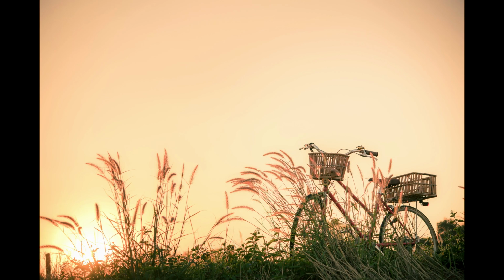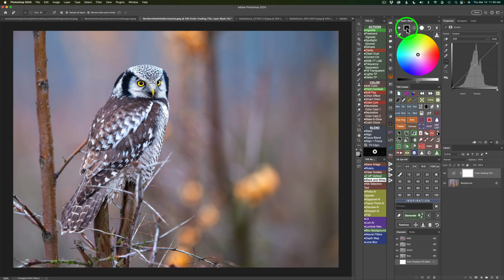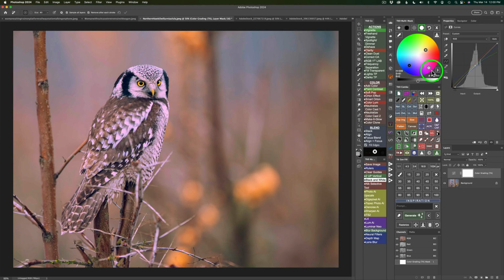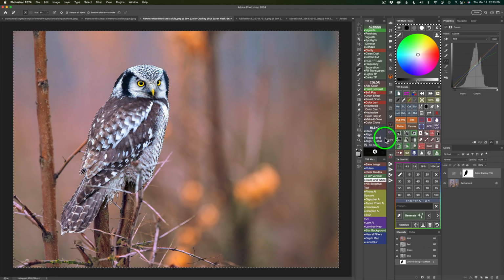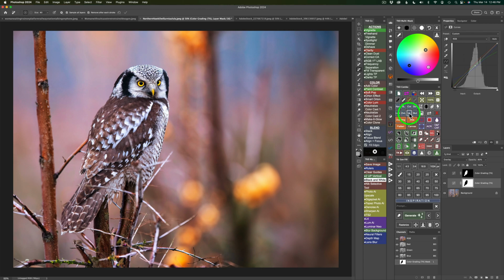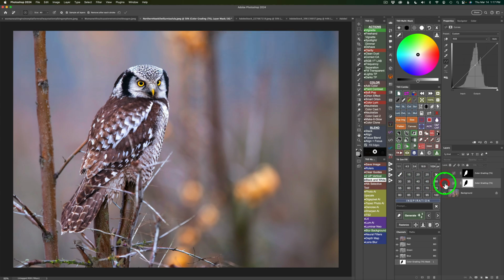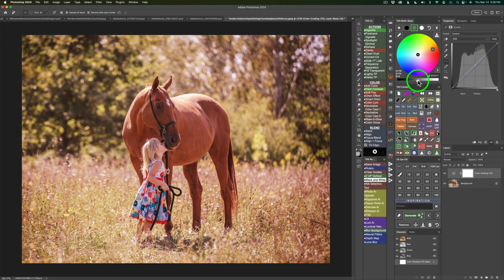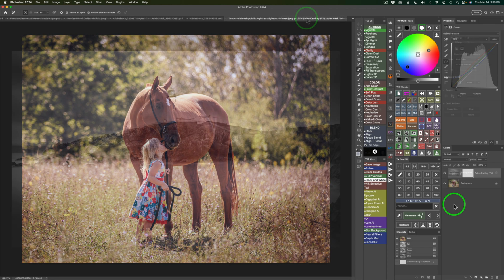TK Friday (Color Grading Tool Deep Dive)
Today I'm taking a Deep Dive into the Color Grading Tool found in the TK9 Plugin for Photoshop. I've included PDF notes that go along with this tutorial for your reference. You will find these notes below.